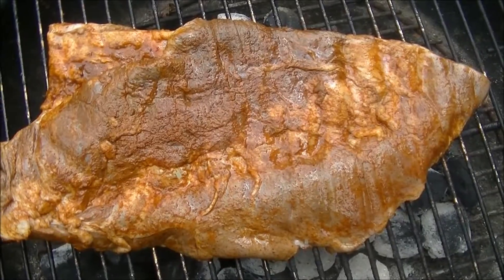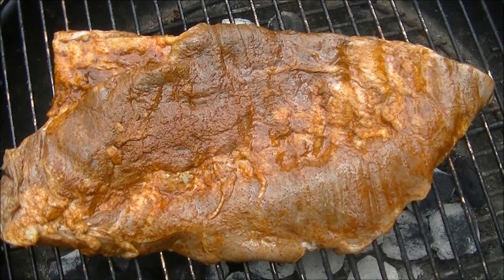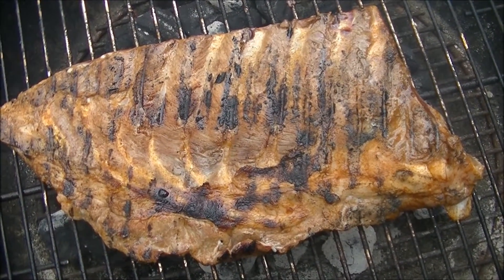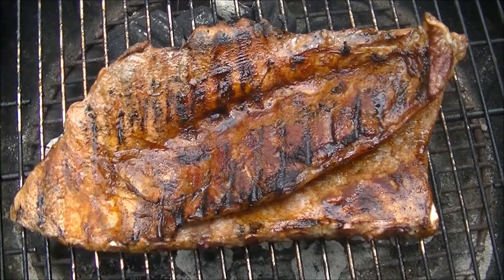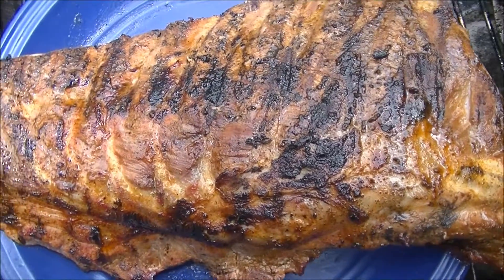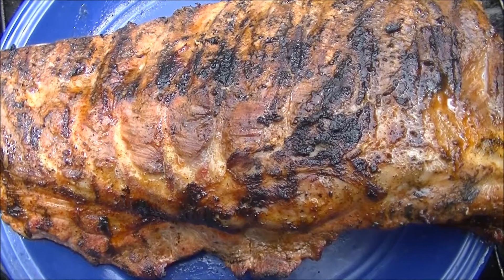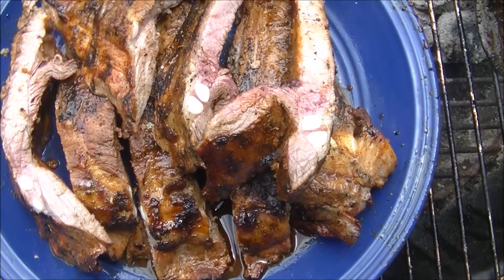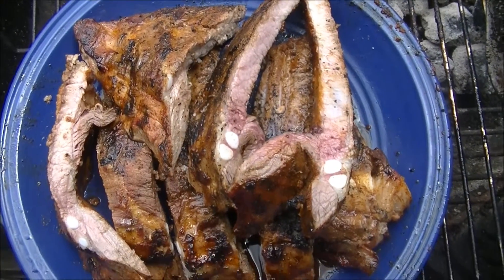Farmer Nicks BBQ Spare ribs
Try Farmer Nicks BBQ Spare ribs!